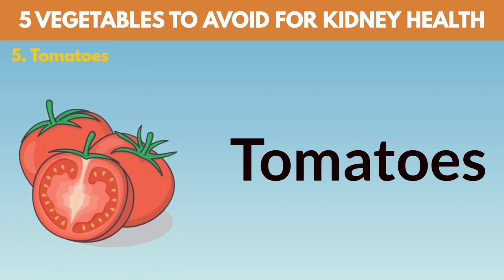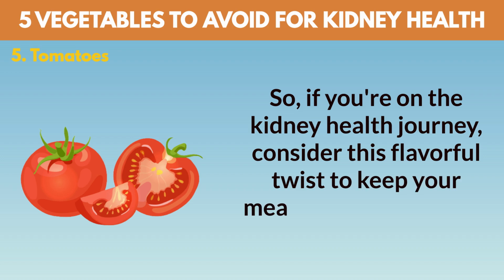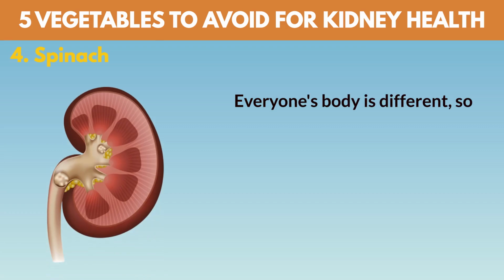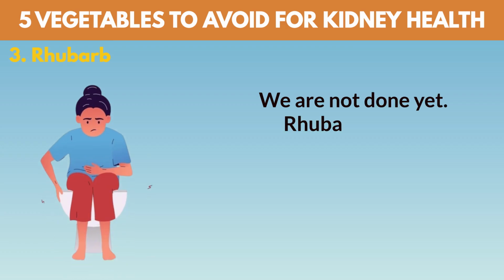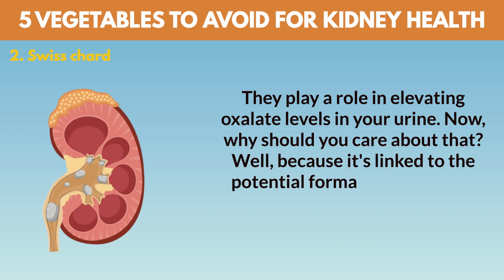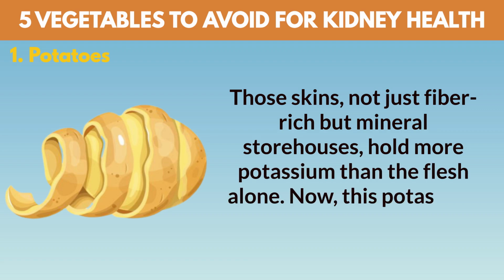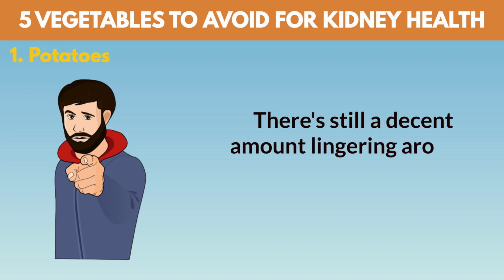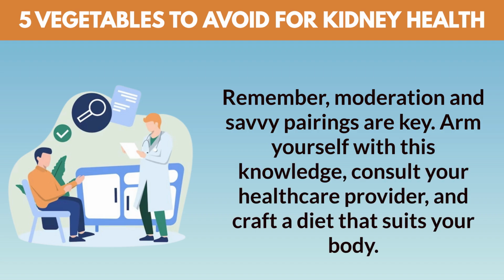TOP 5 Vegetables to Avoid for Kidney Health | Health & Mindful Habits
If you're concerned about the health of your kidneys, here are five vegetables that may be detrimental to your bean-shaped organs if eaten in excess. For healthy individuals, these veggies can be a healthy part of their diet, but for those suffering from any kidney concerns, it is best to consult your healthcare provider to see if any of these foods will cause any trouble to your health.

Note that the vegetables mentioned in the video are culinary vegetables (tomatoes are botanically considered fruits).

- Timestamps -
00:00 Intro
00:50 5. Tomatoes
02:25 4. Spinach
04:27 3. Rhubarb
05:59 2. Swiss chard
08:07 1. Potatoes